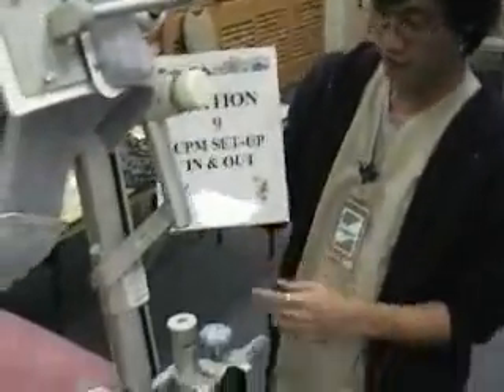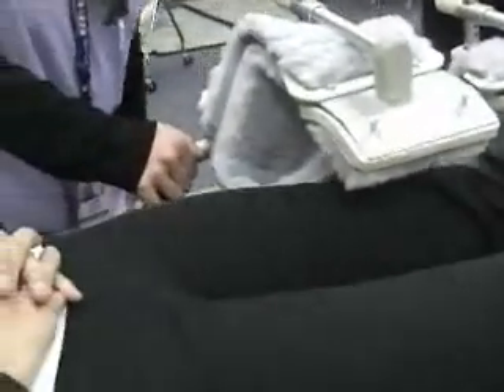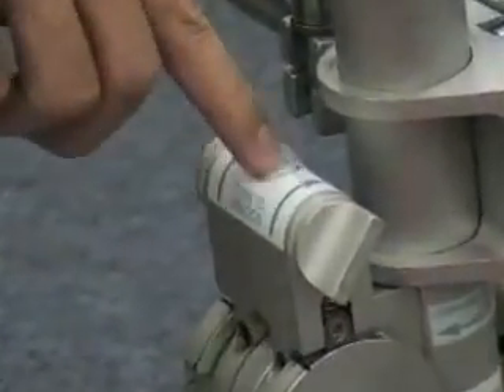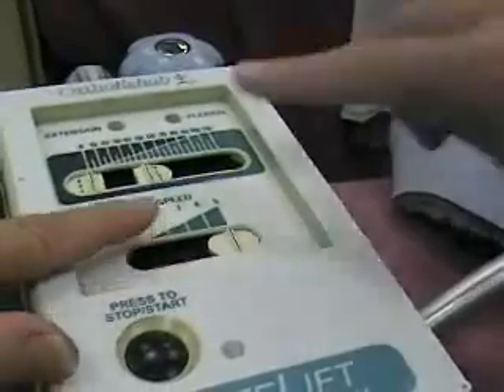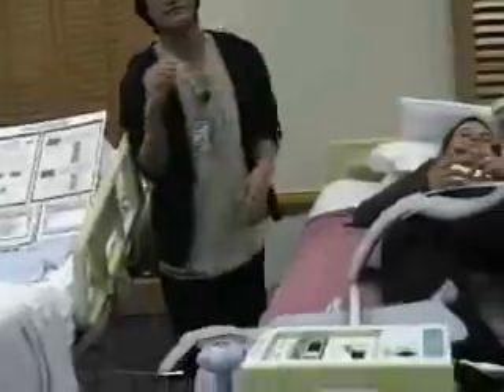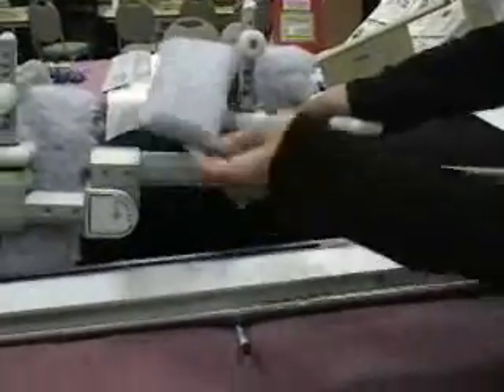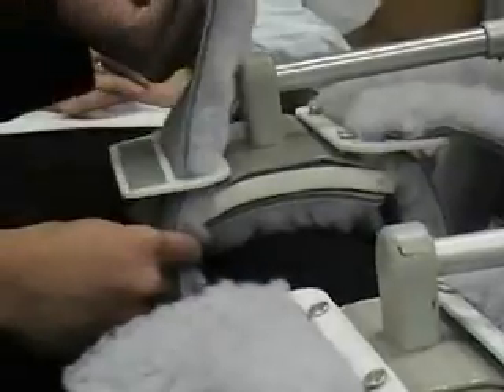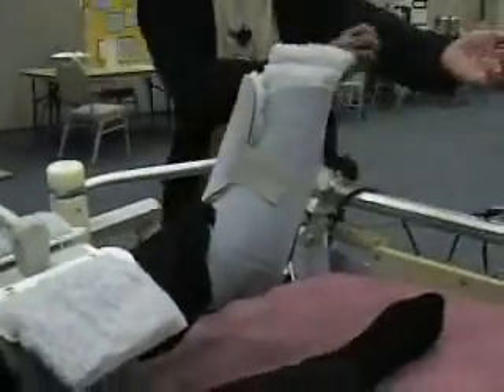Demonstration of the Continuous Passive Motion machine Video Lecture